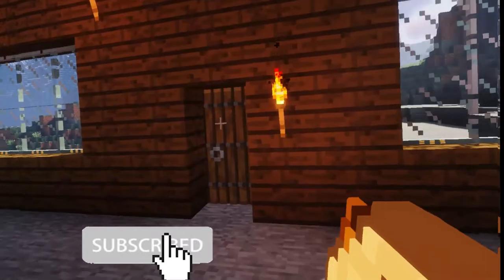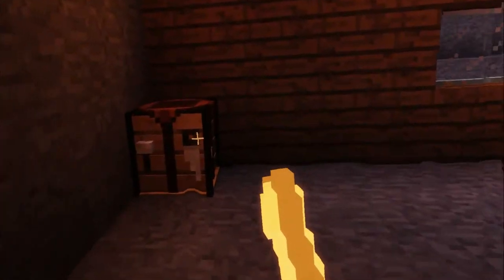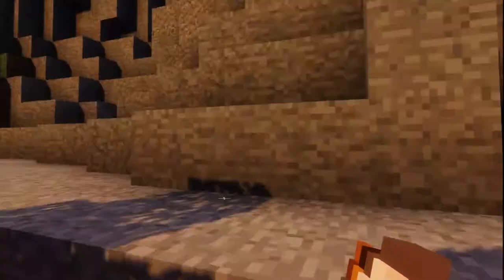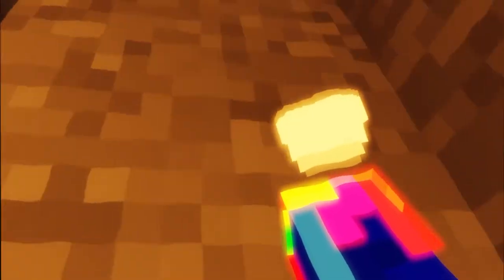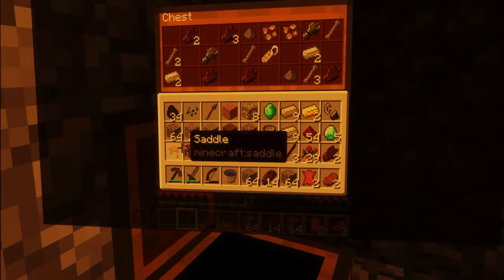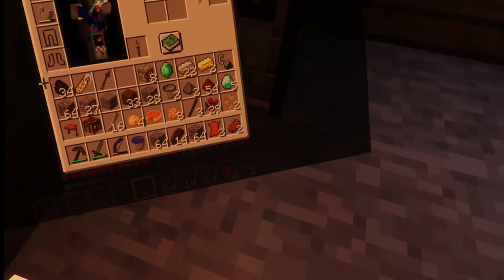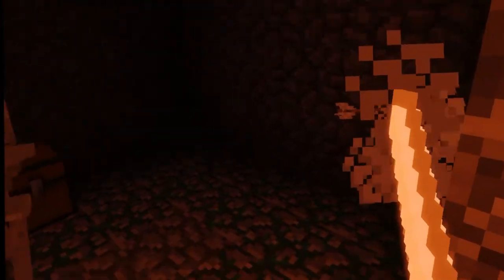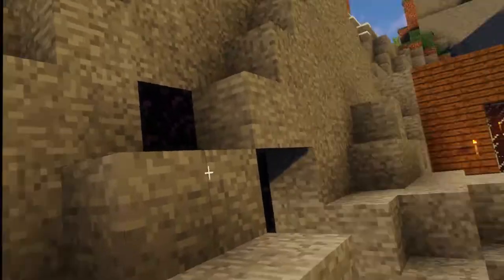Episode 5: Gone Minin' 2 - Minecraft VR Survival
Hi guyz!

Today I try again to do another Minecraft survival series. This time, however, I got lucky and spawned in a taiga village! And also this time I turned on Keep Inventory!